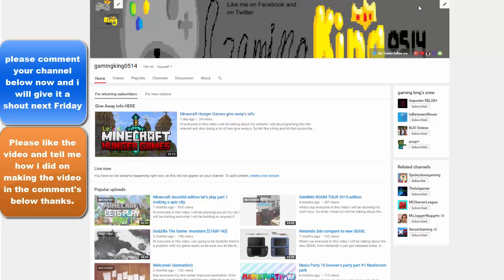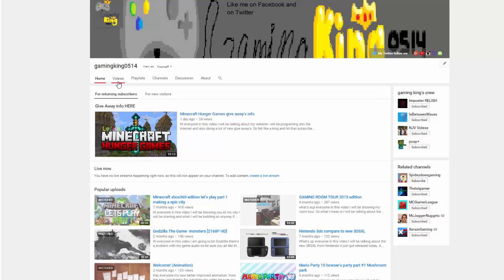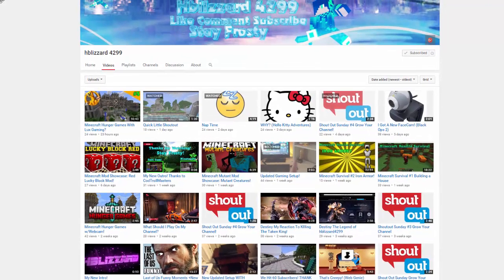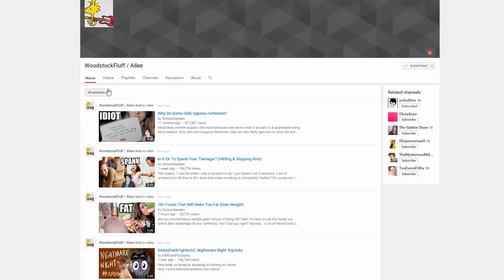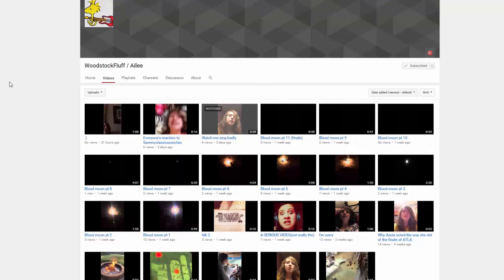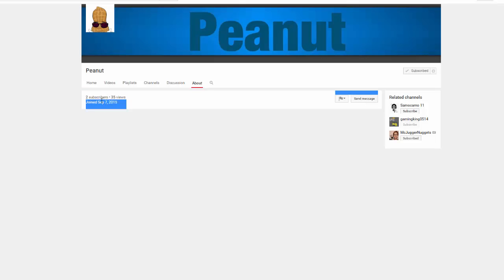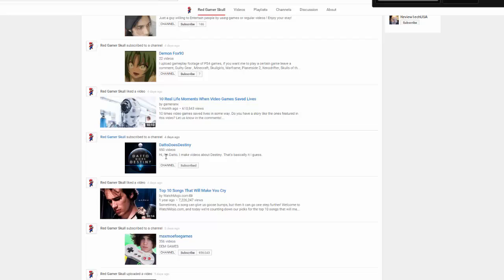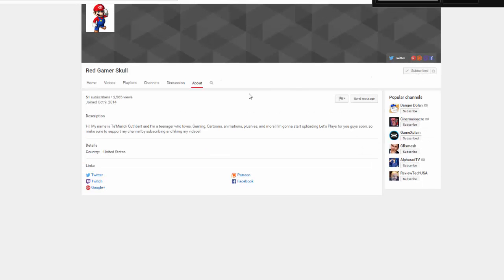Shout out FRIDAY (WEEK 1)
Hay everyone it's Friday it the best day of the week hope you all like Friday's to. I know i do but make sure you all please check out these awesome channel's they may be small but there growing as we speek so please tell me what you all want in the comment's below more giveway's? More shout out's?